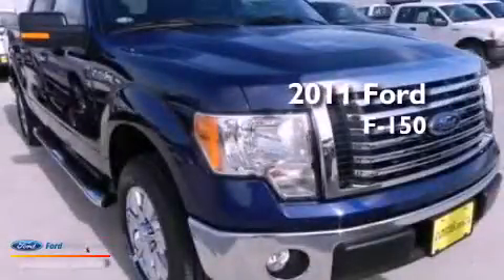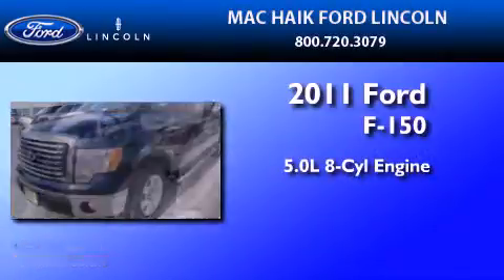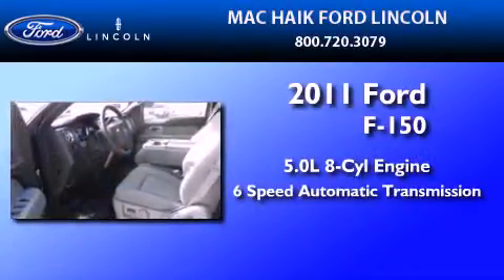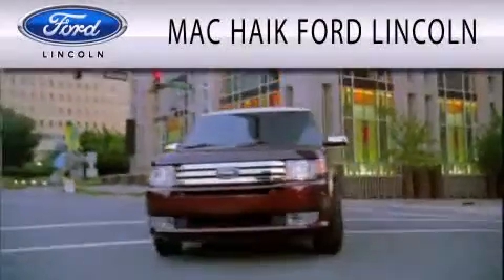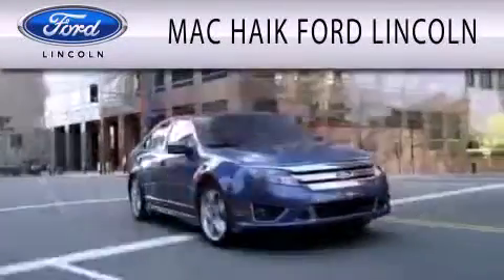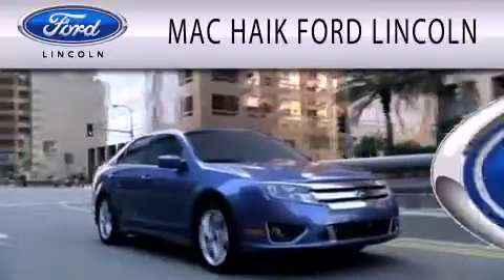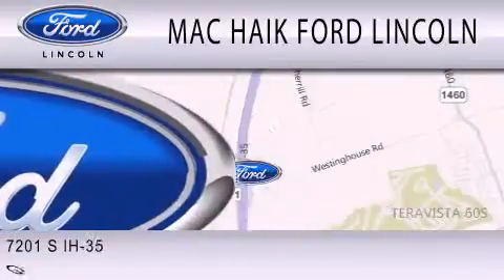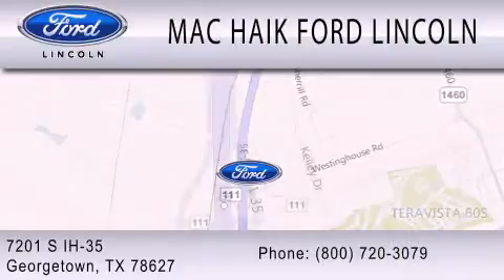2011 FORD F-150 TX